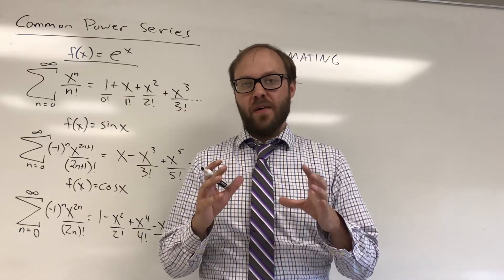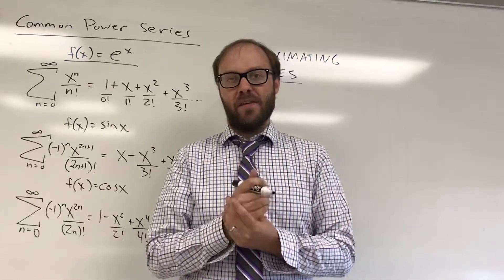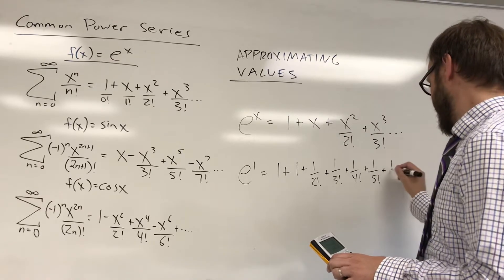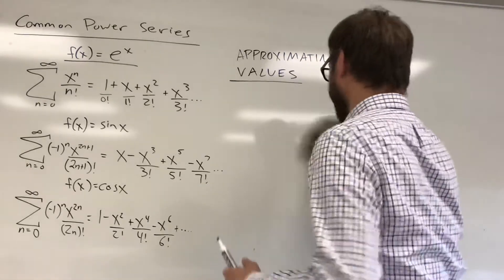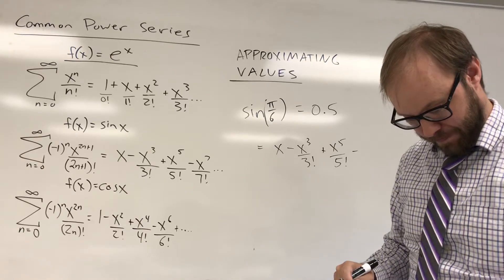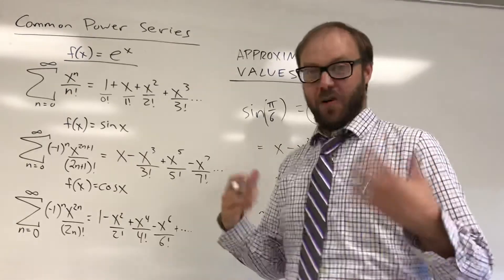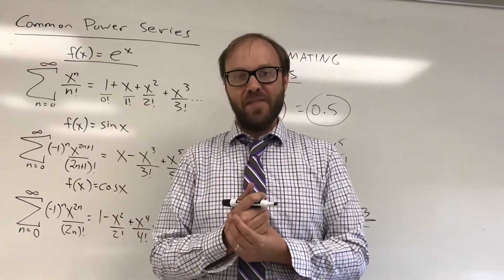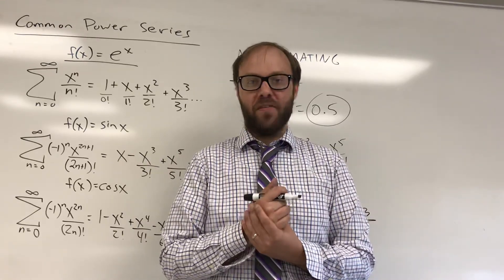Approximating Function Values Using Power Series